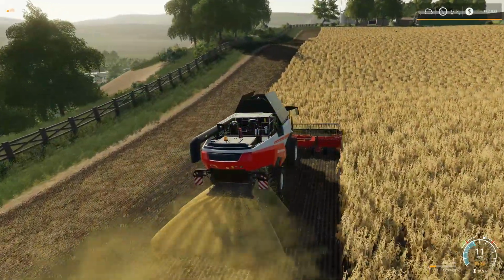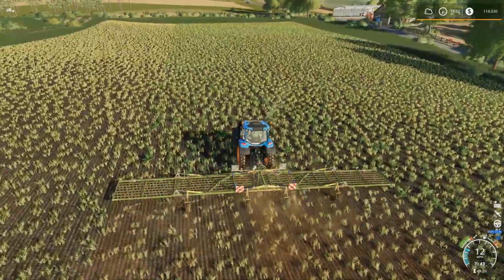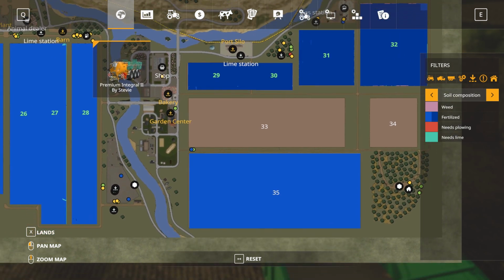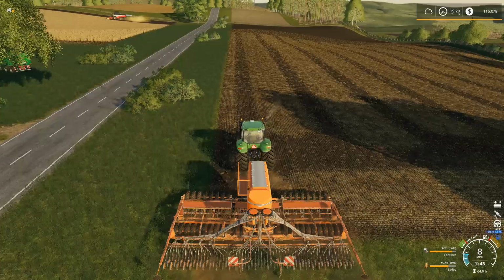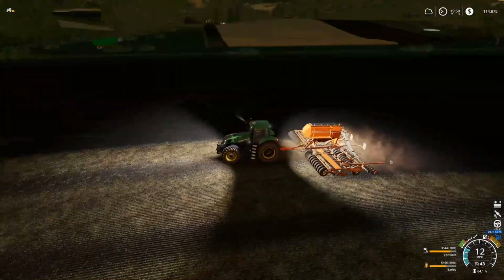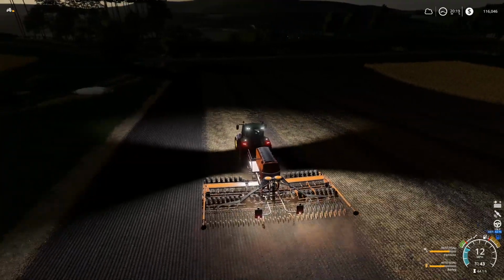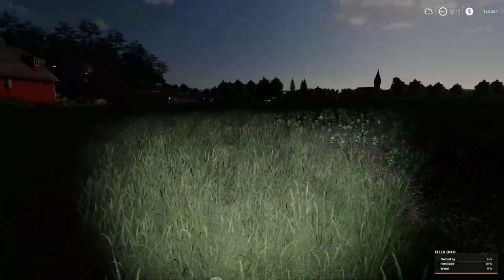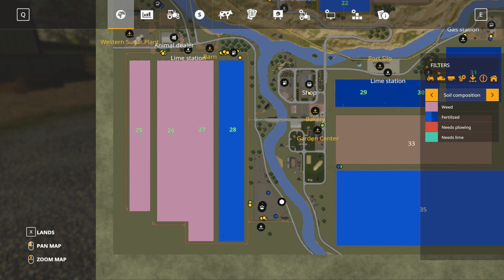The Pacific Northwest Ep 55 Harvesting to make the payment at midnight Farm Sim 19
The evening is coming and we need cash now. soybeans will do the trick.